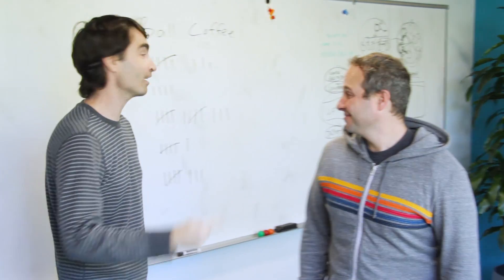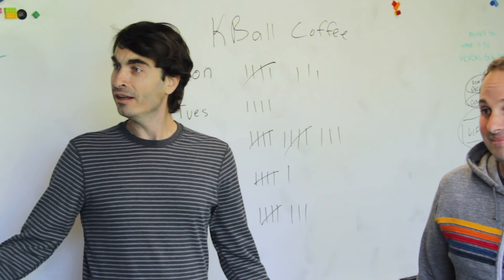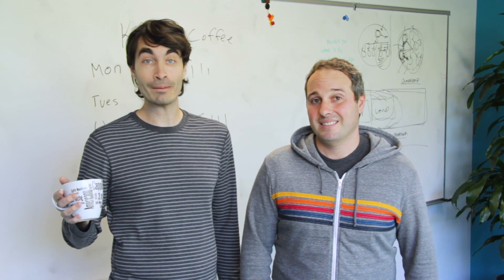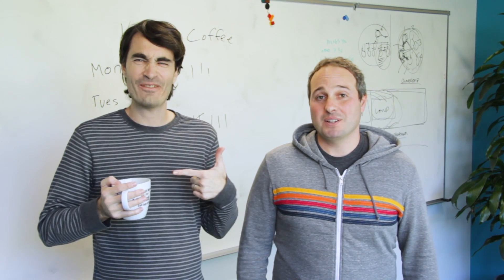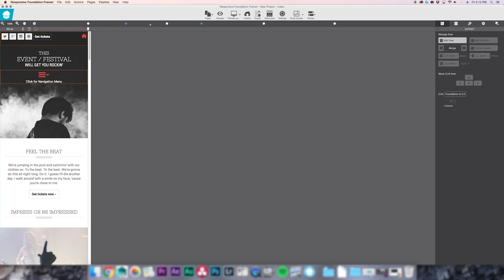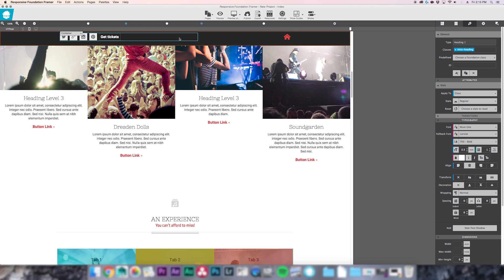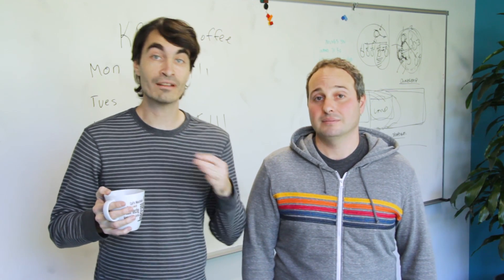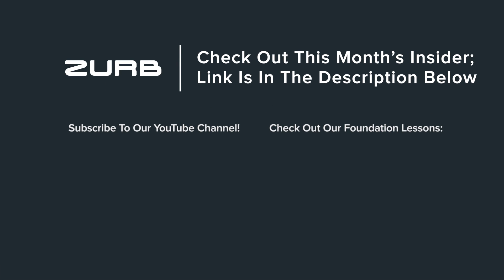3 Ways Webpack is going to improve Foundation for You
Foundation Framer by Coffee Cup Software - Design with the powerful Foundation 6 framework. Without code.

You may have heard about Webpack, the new JavaScript Module Bundler that’s taken the webdev world by storm that all the cool kids are talking about. They just launched version 2, are being used by massive web companies like Twitter, Facebook, and Paypal, their monthly downloads are about to cross 4 million, and the Ruby On Rails core team has announced that Rails 5.1 will ship with webpack support built in. In other words, it’s the new hotness and has a ton of momentum behind it.